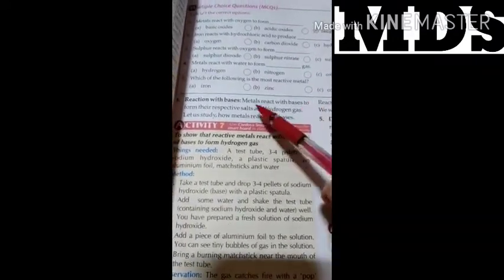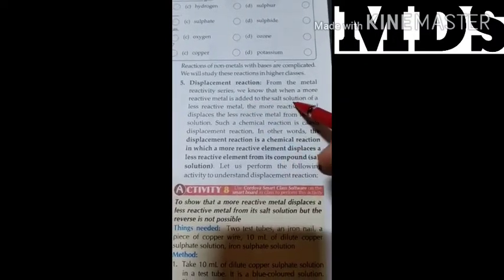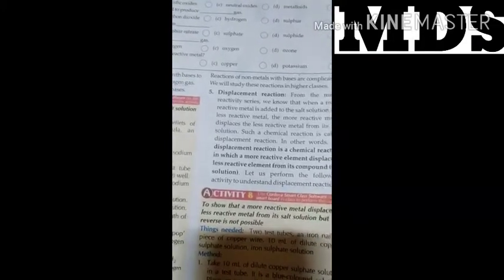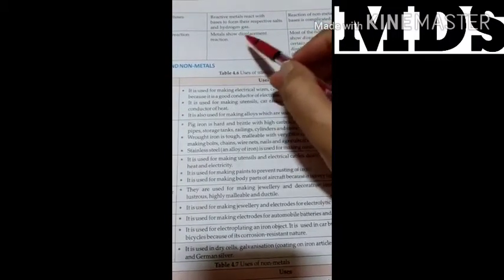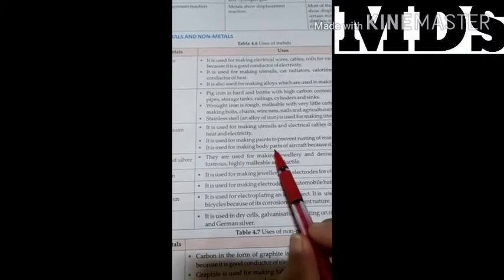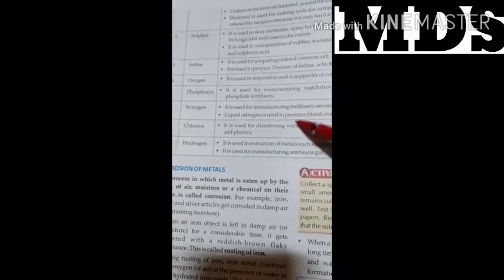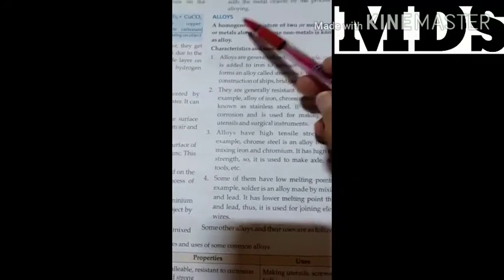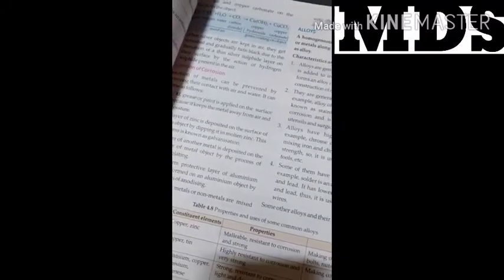Class 8th Science chapter 4 Metals and Non Metals Date- 17/07/2020